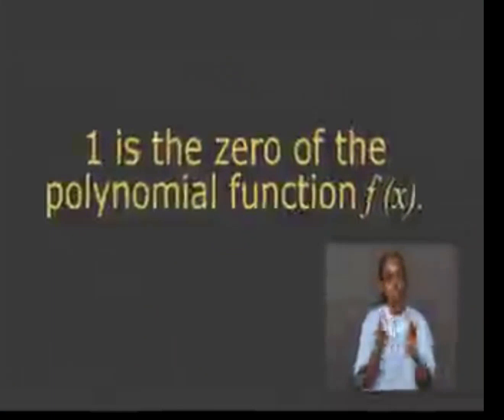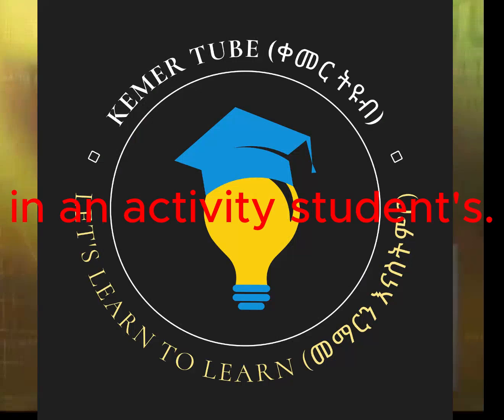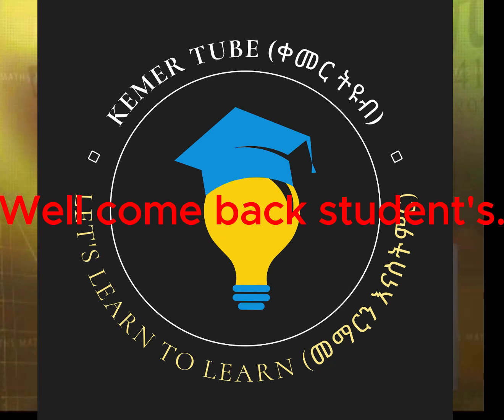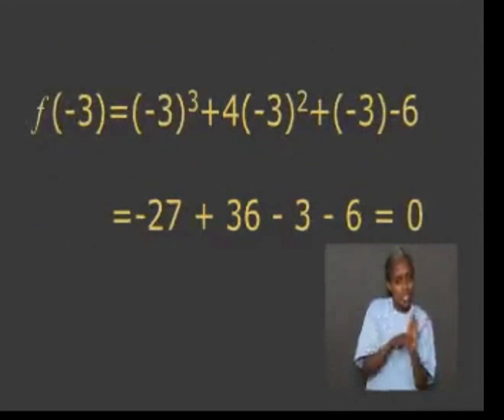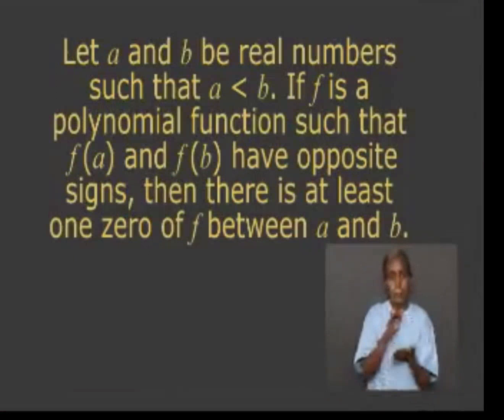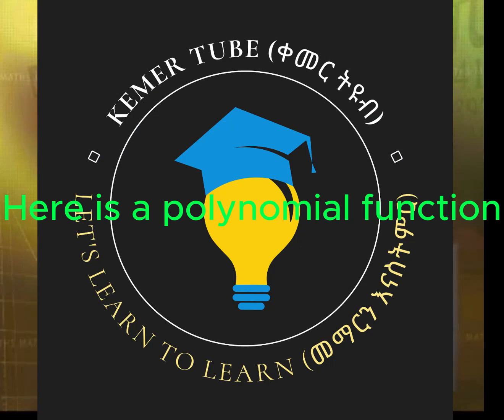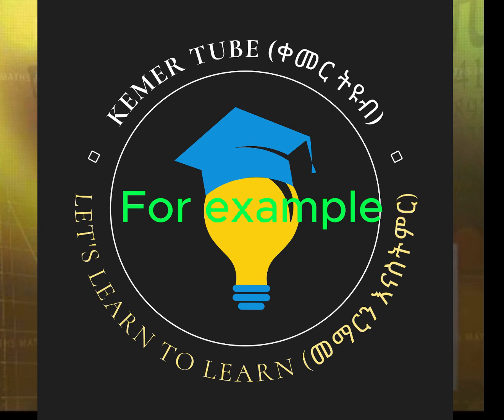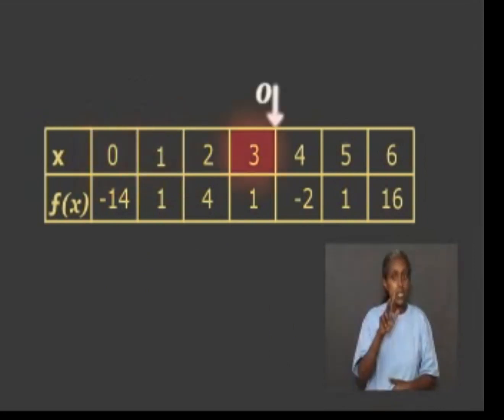Zeros of Polynomial Functions | How to Find Roots | Algebra Tutorial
Zeros of a Polynomial function part 1